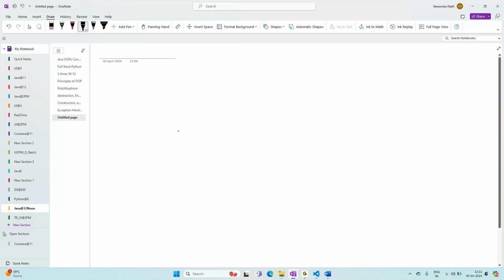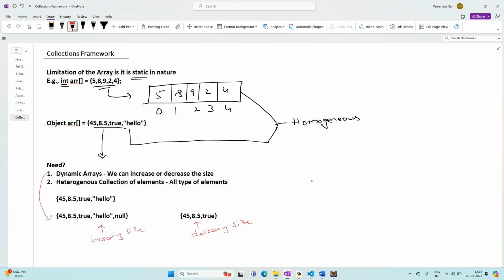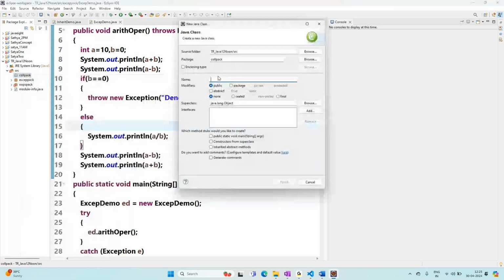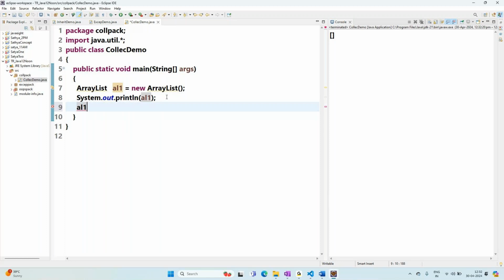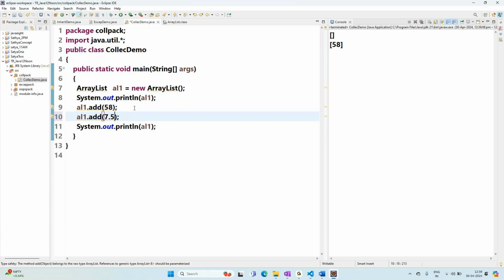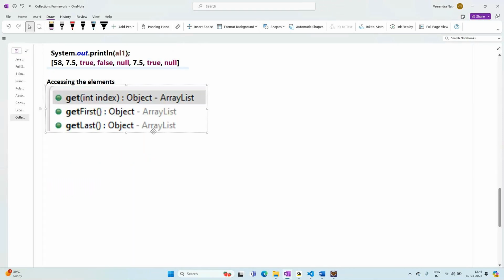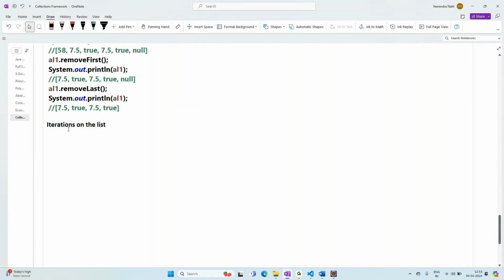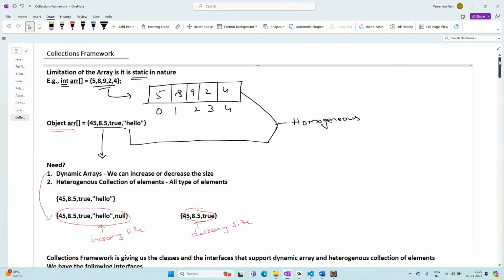Java Collections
ArrayList class